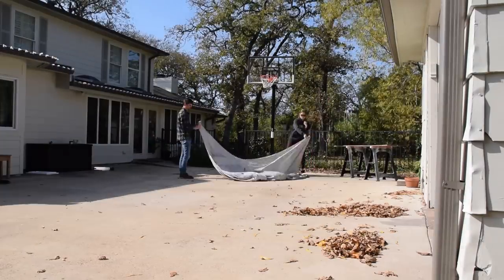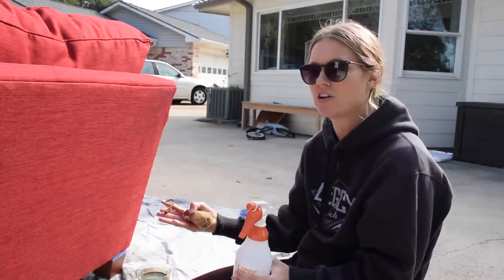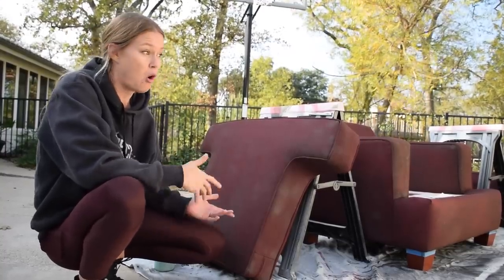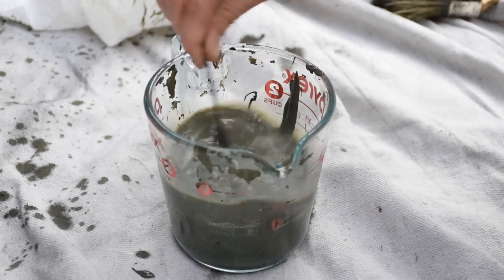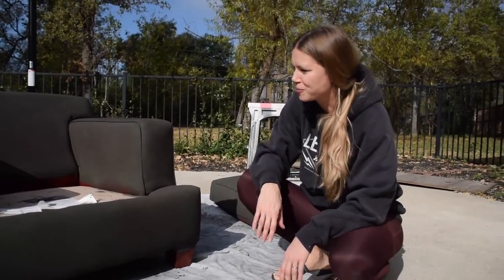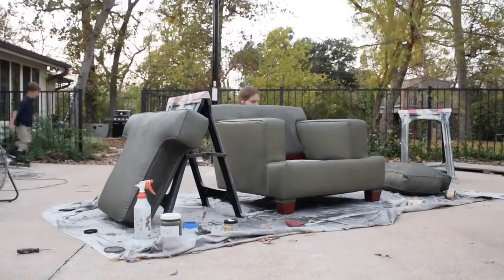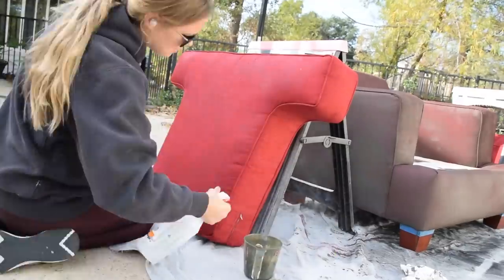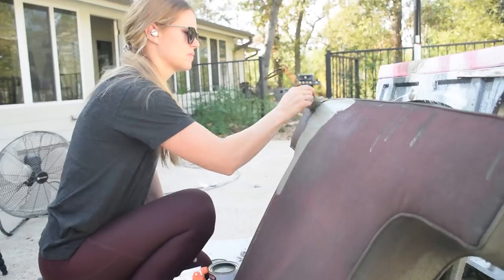Painting Upholstered Furniture [Living Room Refresh- Part 2] // Furniture Flipping Nightmare!!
Today we jump into part 2 of our "living room refresh" series by painting an upholstered chair... it was a wild ride to say the least!

If you missed the first video in this living room makeover series, be sure to check it out!